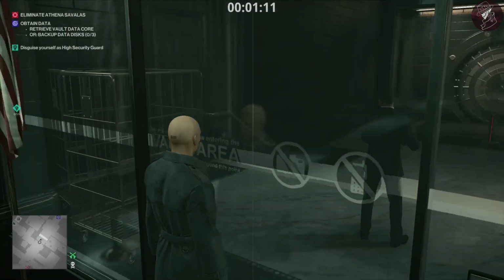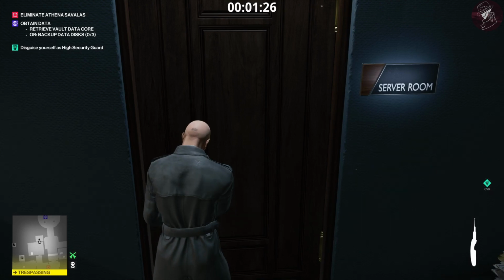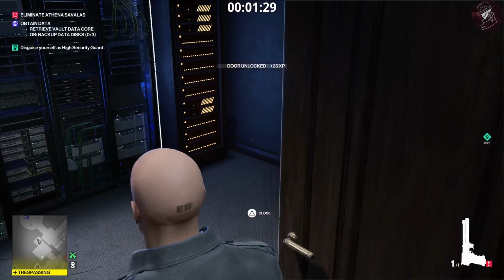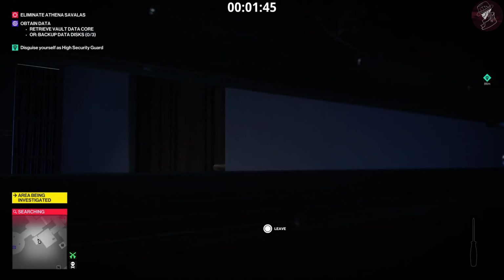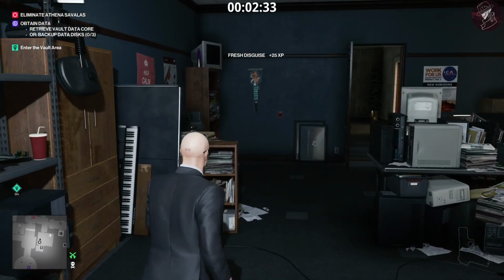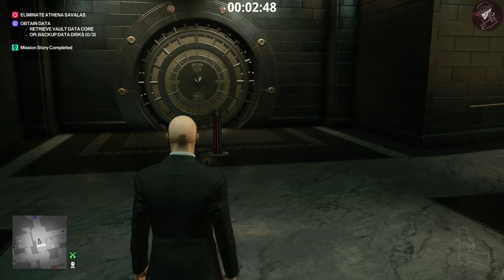HITMAN 2 | The Bank | The Heist Mission Story | Walkthrough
In this HITMAN 2 video we'll be covering The Heist mission story in the seventh mission Golden Handshake aka The Bank in New York, USA.